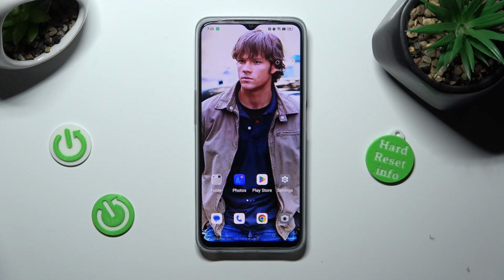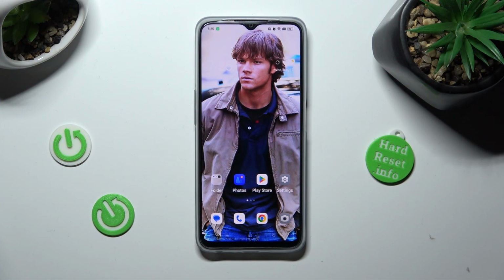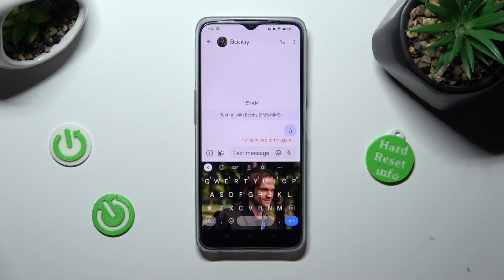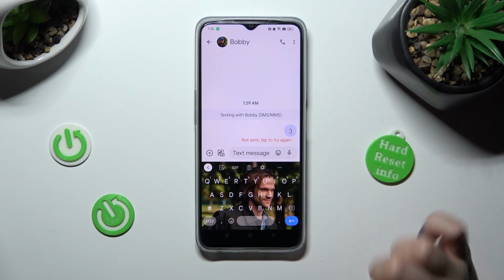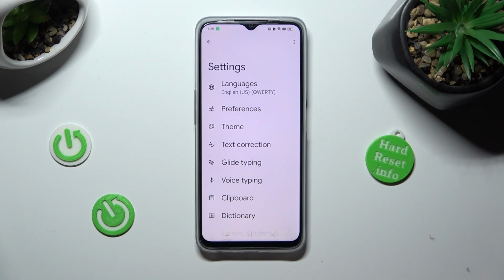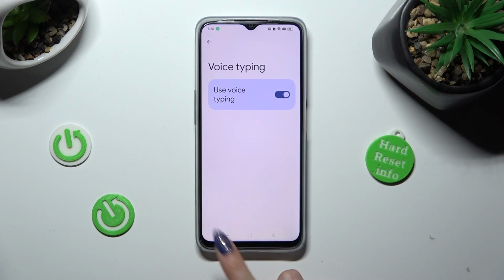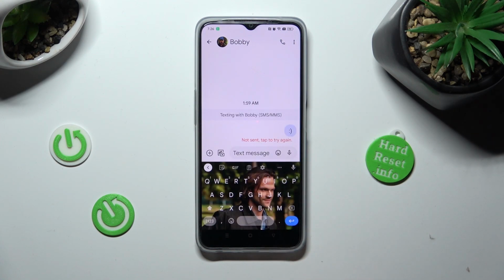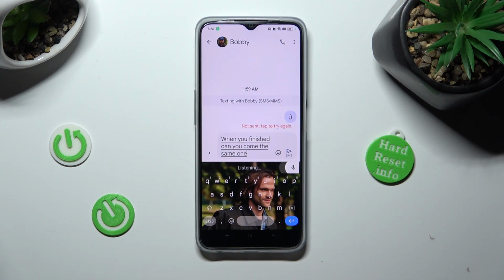How to Turn On and Use Voice Typing on OPPO A77s? - Use Voice Commands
In this tutorial, we will guide you on how to activate and utilize voice typing on your OPPO A77s. Voice typing allows you to input text by speaking, making it a convenient option for hands-free and efficient communication. We will show you how to enable voice typing in your device's keyboard settings and provide tips for optimizing the accuracy and effectiveness of voice input. With our step-by-step instructions, you'll be able to use voice typing seamlessly on your OPPO A77s.

How to enable voice typing on OPPO A77s? How to use voice input for typing on OPPO A77s?
How to improve voice typing accuracy on OPPO A77s?
How to customize voice typing settings on OPPO A77s?